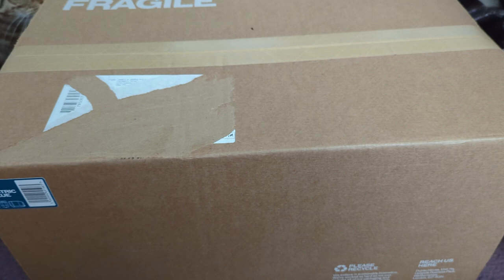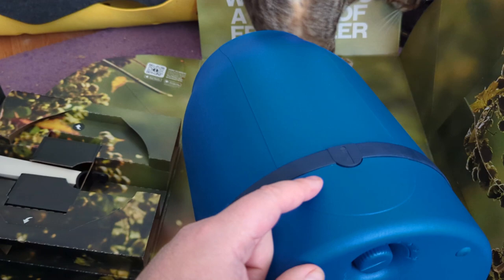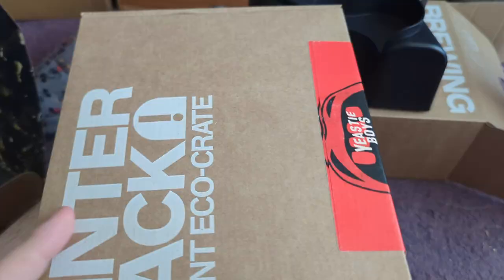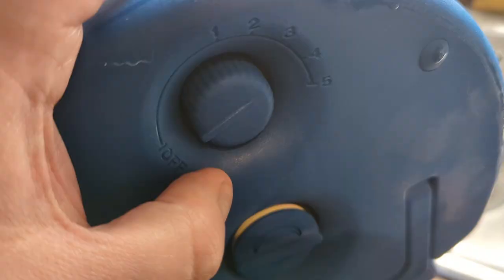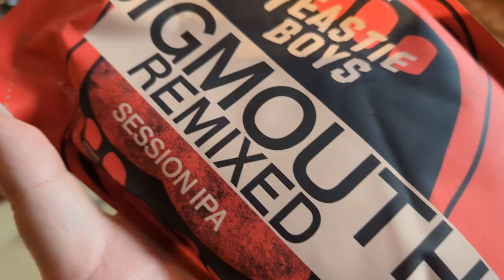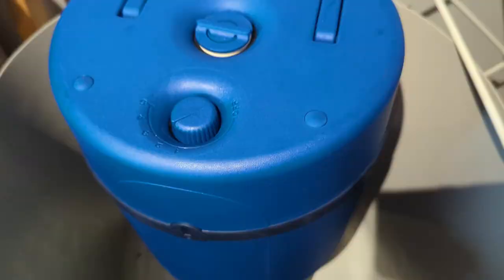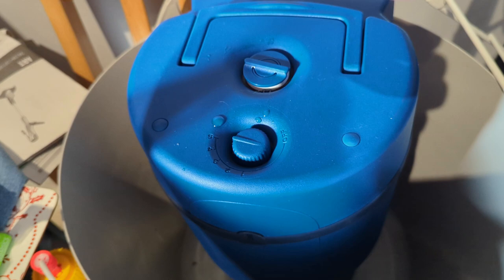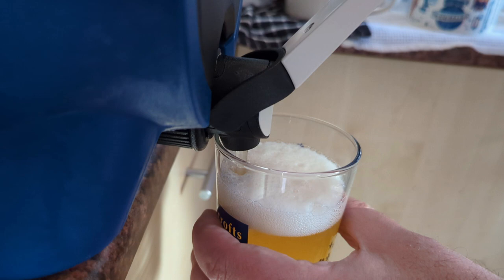Brewing Beer in the Pinter 3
Bonus occasional vlog filmed over two weeks.
I picked up a Pinter 3 having previously used the original Pinter... I'll run through the process, the kit and taste the beer at the end.